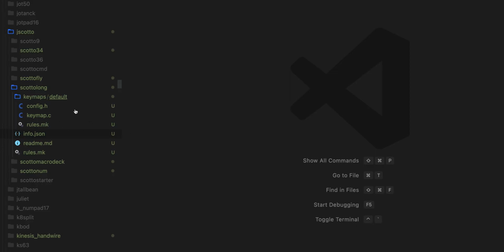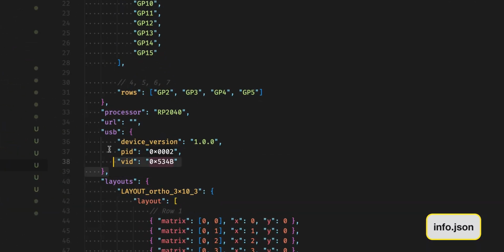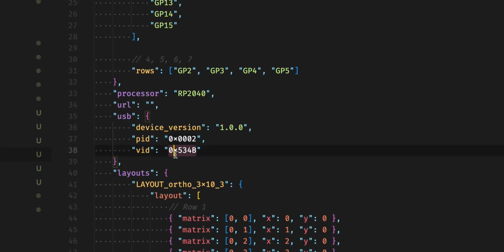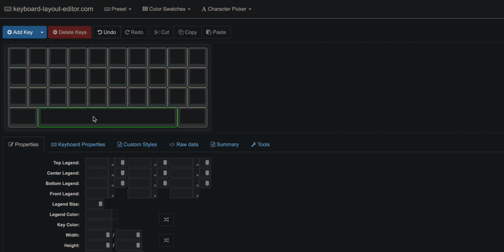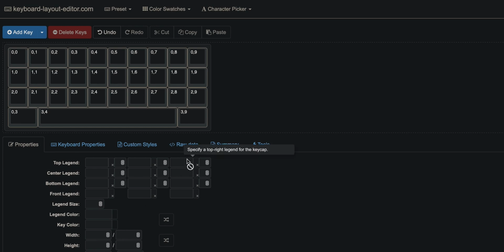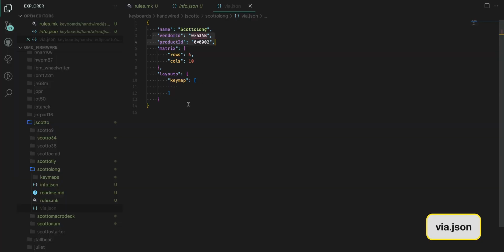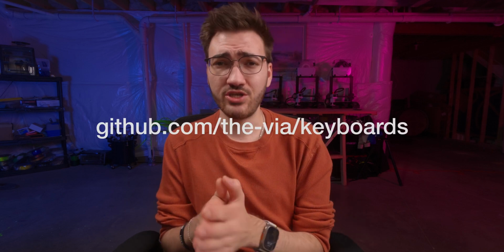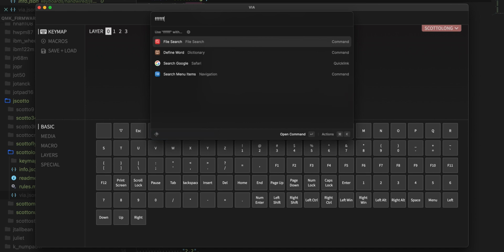How To Setup VIA On Any QMK Keyboard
The goal of this video is to hopefully show you how to set up practically any QMK keyboard with VIA configurator support. The process is dumb simple and only requires modifying a few simple files. The best part about the way I'll show you is that you can still retain complex QMK features while still enabling VIA support.

~ Handwiring Tools ~
TS100 Soldering Iron
D24 Chisel Tip
63/37 Solder

~ Handwiring Parts ~
1N4148 Diodes
16g Copper Wire
Raspberry Pi Pico
Arduino Pro Micro
Ethernet Cable
M2x6mm Screws
M2x8mm Spacer
M2 Heat Set Insert
Durock Stabilizers

~ 3D Printing ~
Ender-3 Pro
PEI Magnetic Bed
Dual Z Upgrade
BLTouch Auto-Leveling

~ Favorite Cheap Switches ~
Gateron Milky Yellow
Akko Lavender Purple

VIA tutorial, QMK VIA, QMK VIA tutorial, how to setup via configurator.